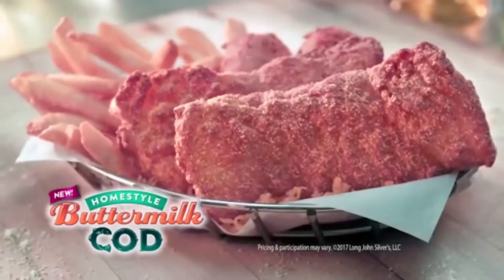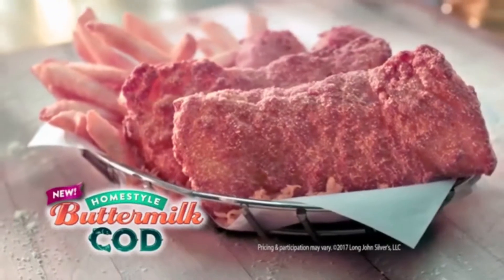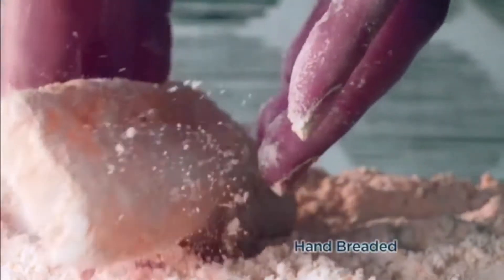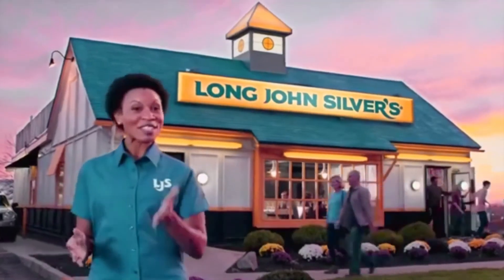Long John Slivers Buttermilk Commercial In Luig Group